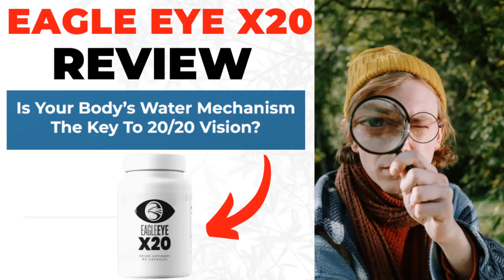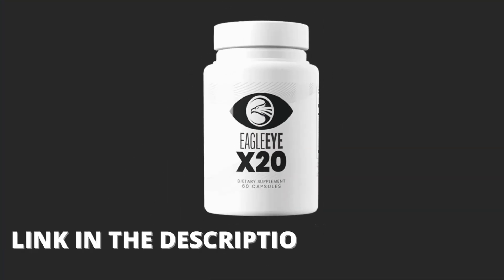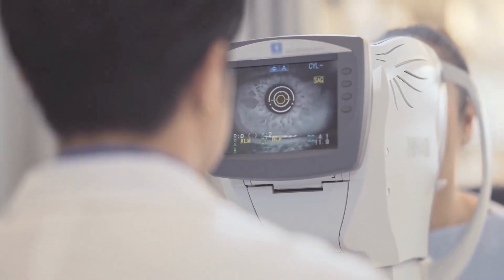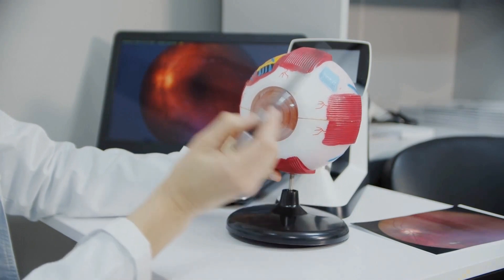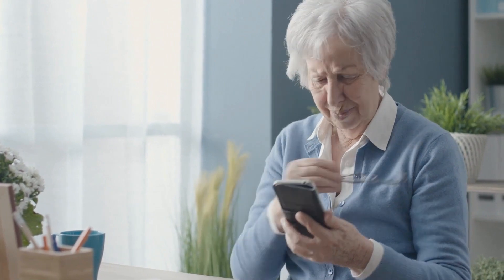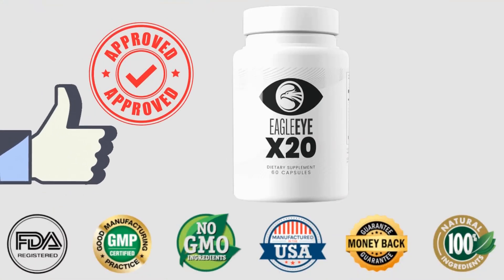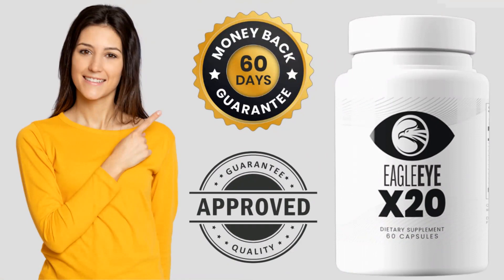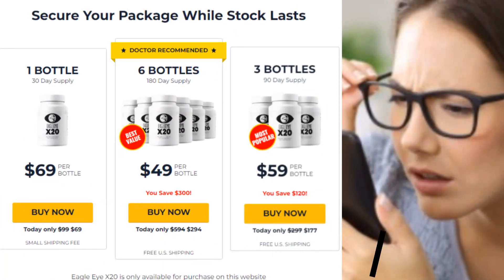👁️ EAGLE EYE X20 🔥 DOES IT REALLY WORK? 🔥 Eagle Eye x20 Supplement - Eagle Eye X20 Reviews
EAGLE EYE X20 - MY REAL REVIEW:
Today I'm going to tell you everything you need to know about Eagle Eye X20, before you buy it. If it really works, if it is worth buying, then pay close attention, because I have two very important warnings, so pay close attention to what I have to tell you.

Eagle Eye X20 Reviews - Does Eagle Eye X20 Really Work?
The answer is yes, Eagle Eye X20 works. It was made by an ophthalmologist named Helen Barnes, who has worked in the industry for 20 years. Using her experience as an ophthalmologist, Helen created a supplement to restore 20/20 vision without side effects or invasive surgery.

This supplement is for people with vision loss, partial blindness and other vision problems, including those who are already going blind, or for people who have 20/20 vision and want to maintain that vision long term. By taking Eagle Eye X20 daily, you can not only maintain your vision, but improve your vision and restore 20/20 vision.

Eagle Eye X20 supplement is a revolutionary formula that helps identify the true cause of hypercoagulability.

Hypercoagulability causes gradual vision loss. You may not notice it all at once. Over time, however, the lower water content in your body continues to affect your vision.

Eagle Eye X20 adds nutrients, vitamins, and minerals to your blood to improve vision. The more fluid your blood is, the easier it is to reach the tiny vessels in your eyes, it is easier for the iris, cornea and optic nerve to function because they have higher levels of nutrients that regenerate your cornea, iris and optic nerve, improving your vision.

Taking Eagle Eye X20 once a day can balance your blood and enjoy powerful eye health effects.
The makers of Eagle Eye X20 do not disclose any ingredients in the formula or specific concentrations of vitamins, minerals, and other nutrients.

All ingredients are pure and safe. Eagle Eye X20 capsules are prepared in GMP and FDA certified facilities where they follow strict manufacturing processes. The ingredients in Eagle Eye X20 are non-GMO and 100% natural. The formula is all-natural and powerful and also has no side effects.

This supplement is delivered to most countries in North America and Europe, such as the United States, Canada, Australia, New Zealand, the United Kingdom, France, Germany, Spain and several other countries.